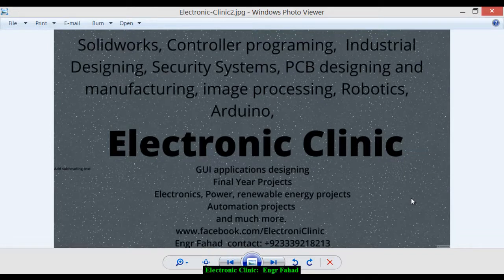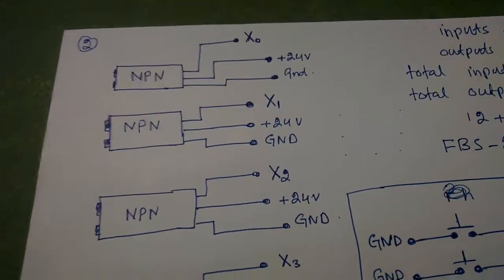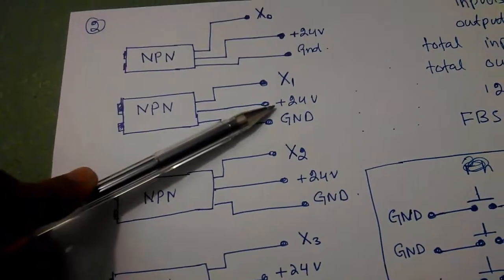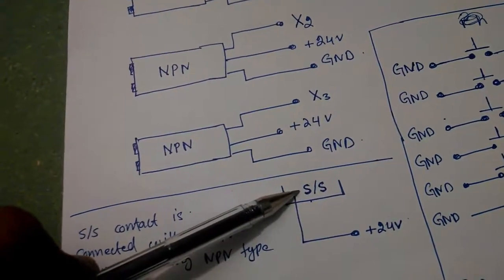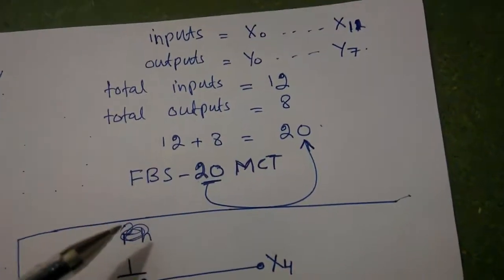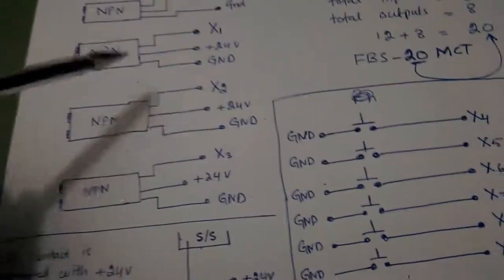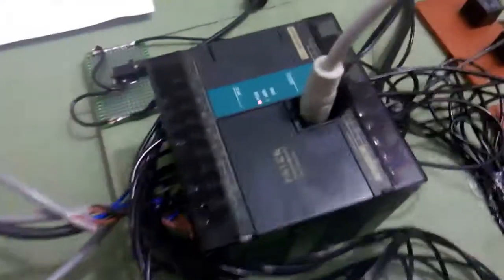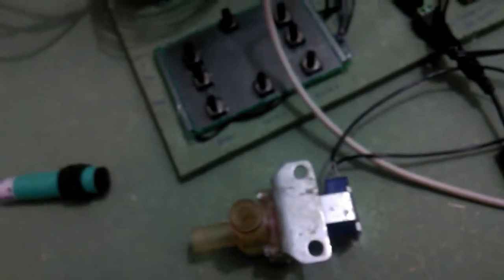PLC ladder logic programming tutorial# 26: Automatic water tap control system using solenoid valve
In this tutorial, you will learn how to make an automatic water tap control system using Fatek plc. FBS-20MC. We will be using a 12v solenoid valve. the automatic operation will be done with the help of NPN type sensors.

Softwares used:
WinProladder for ladder logic programming.
Eagle for schematic

components used:
fatek plc
solenoid valve
two 12v adaptors
npn type infrared sensors

Fatek PLC FBS:

12v Adaptor:

12V SPDT Relay:

One-Channel Relay Module:

12v SPDT type 4-channel relay Module:

solenoid valve:

IR Sensor:

Other Must-Have Tools and Components:
Arduino Uno, Nano, Mega, Micro "All types of Arduino Boards":

Top Arduino Sensors:

Top Oscilloscopes

Variable Supply:

Digital Multimeter:

Top Portable drill machines:

Jumper Wires:

3D printers:

CNC Machines:

Electronics Accessories:

Hardware Tools: